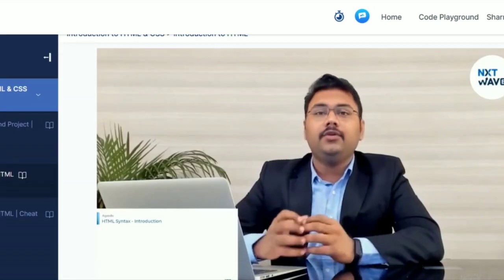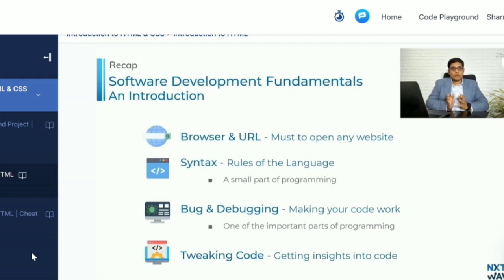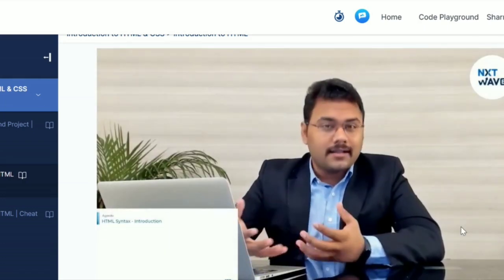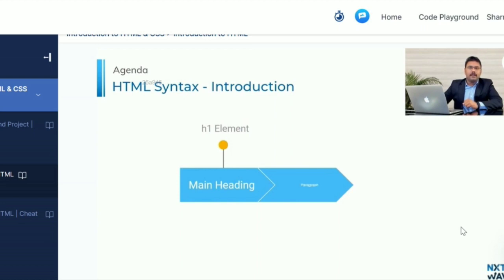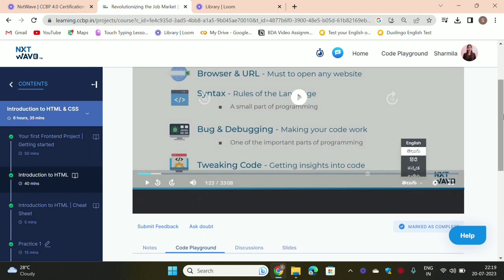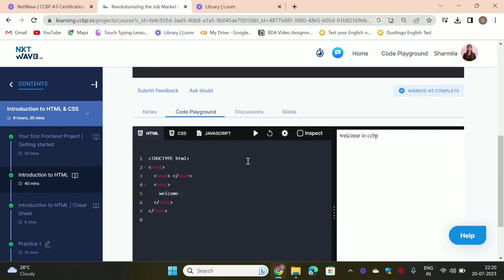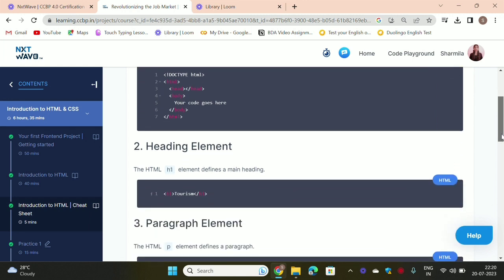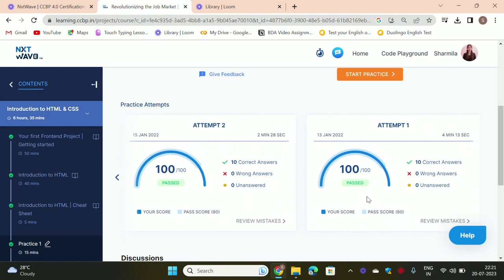Nxtwave ccbp | Classes | Cheat sheets | Practice sets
Nxtwave ccbp | Classes | Cheat sheets | Practice sets @Itsmesharmijasmine

Nxtwave ccbp lo practice sets, cheatsheets, meterials ela untayi
nextwave lo classes ela untai
Practice sets ela untai